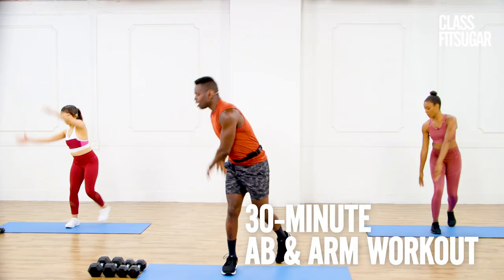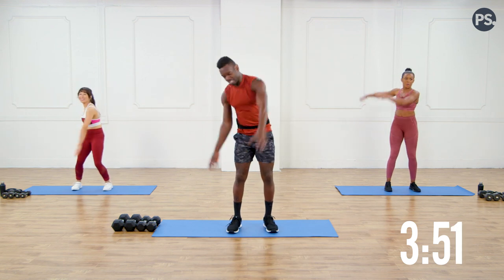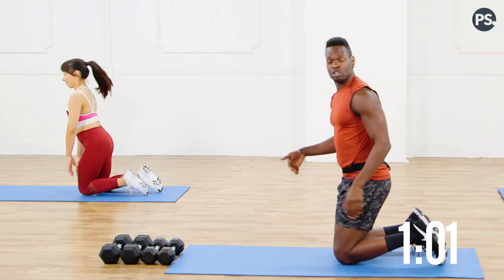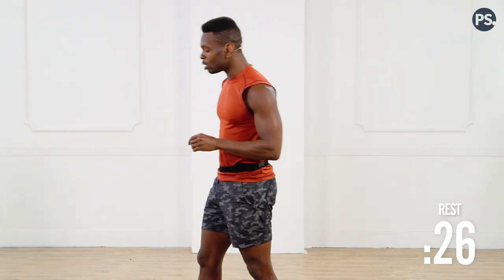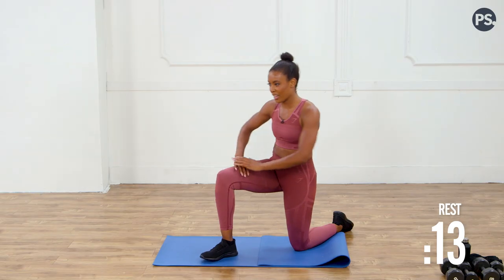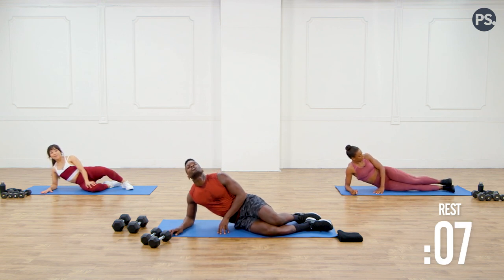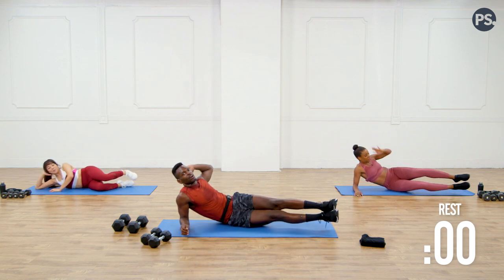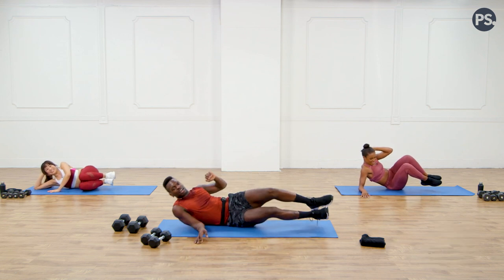30-Minute Intermediate Arm and Ab Workout With Weights From Raneir Pollard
Join Raneir Pollard for a vigorous arm- and ab-focused workout. Expect exercises including side plank with crunch, arm sprinters, and bicycles with a weight. As always, listen to your body and use lighter weights if you need to — especially for the long arm exercises like the side lunge with row. The longer intervals will have your muscles begging for a rest; luckily, there are several of them built in. Press play, and get ready for a fun time.

Equipment needed: 2 light and 2 medium free weights

Product credits:
Medium dumbbells